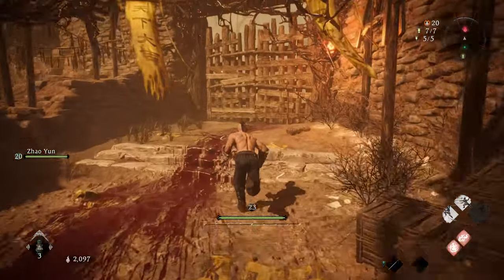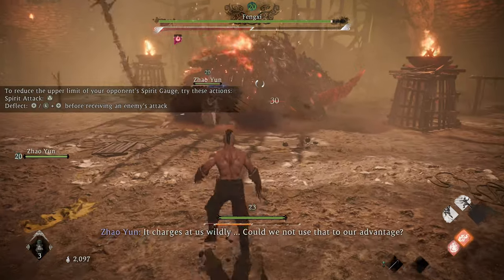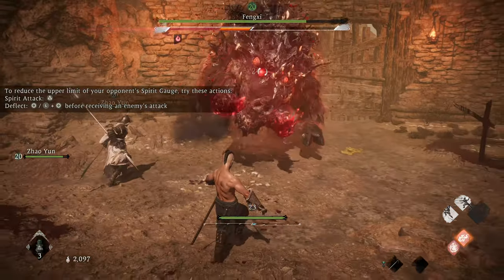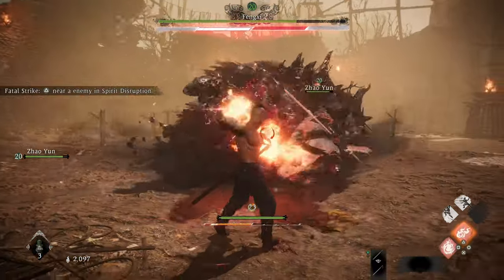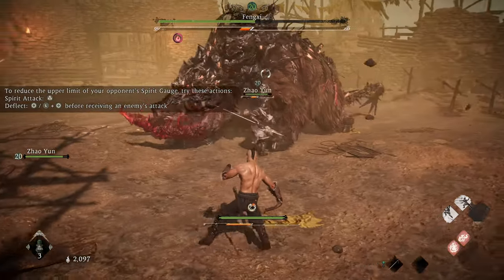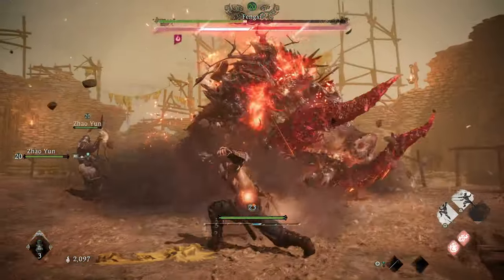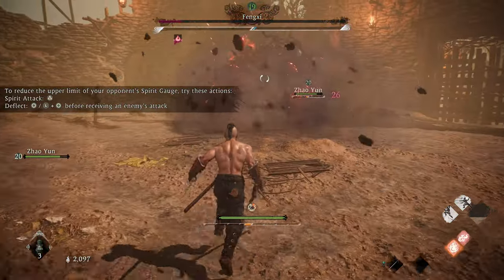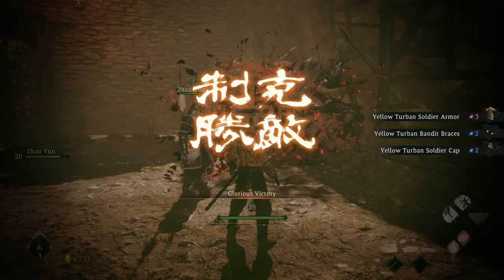Wo Long: Fallen Dynasty - Fengxi Boss Guide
How to beat Fengxi the boar boss in Wo Long: Fallen Dynasty.